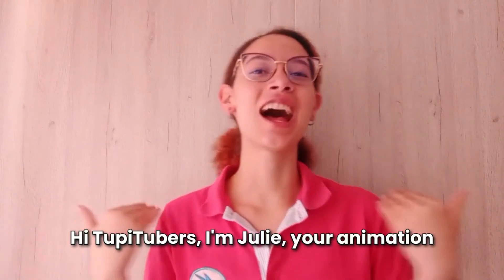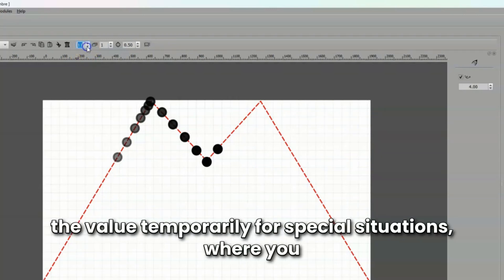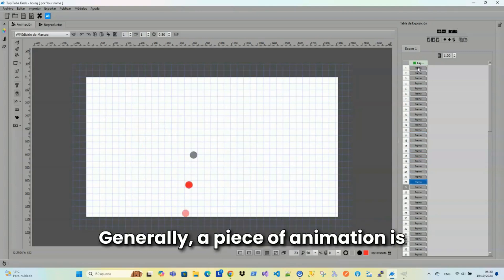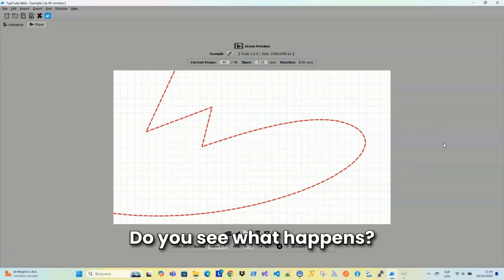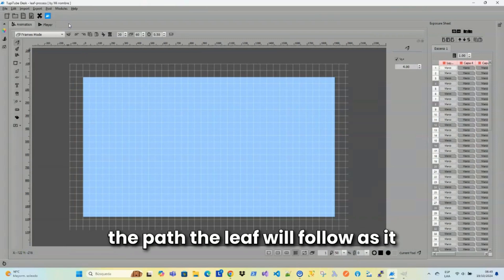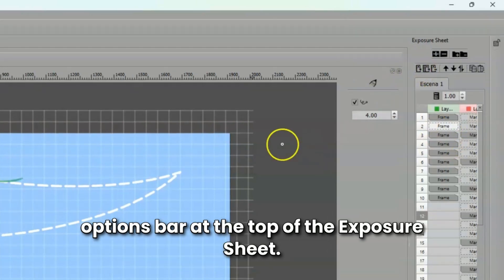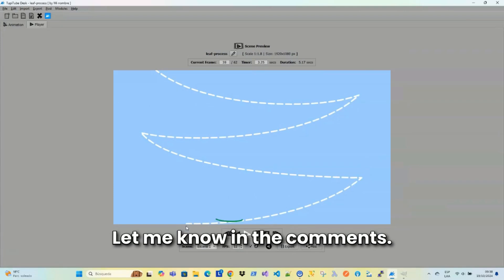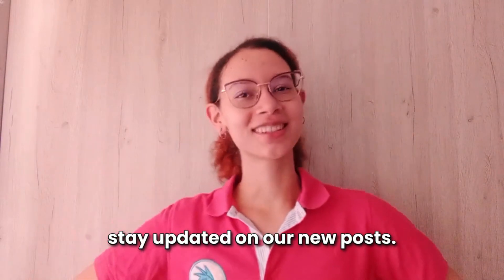9. New concepts: Key Frames and In-Between Frames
Hi, TupiTubers! In this video, we will learn the meaning of the concepts "key frame" and "in-between frame" which will help us to enhance our technique as animation students. Also, we will develop a basic exercise applying these definitions. This is content for beginners, hoping to help those trying our application for the first time.

Please, comment whether you have questions about this video or want to share your animation practices with us!